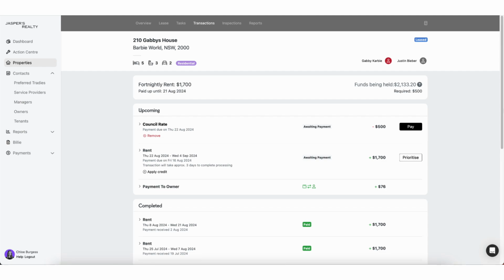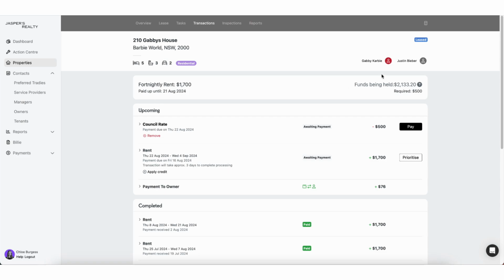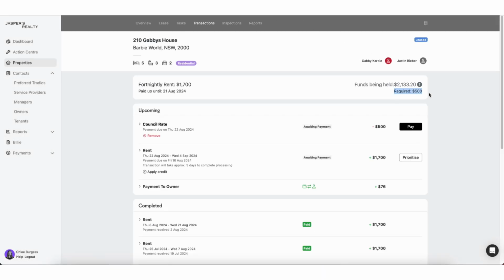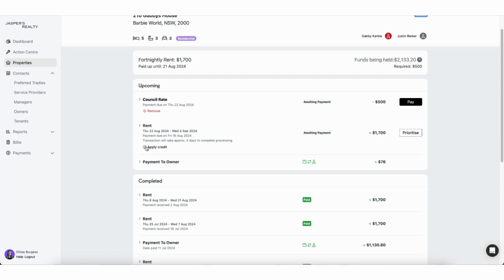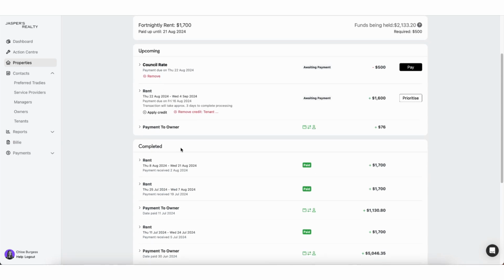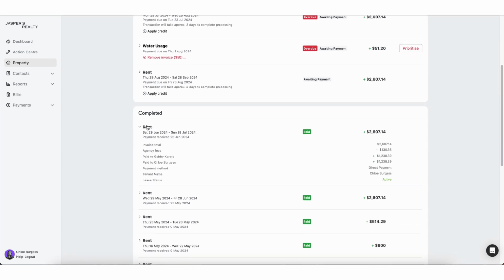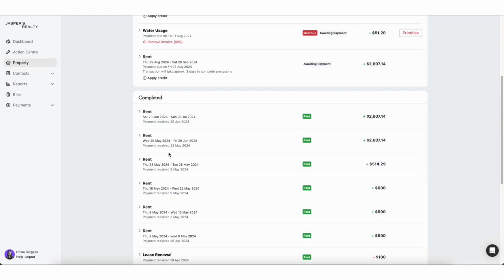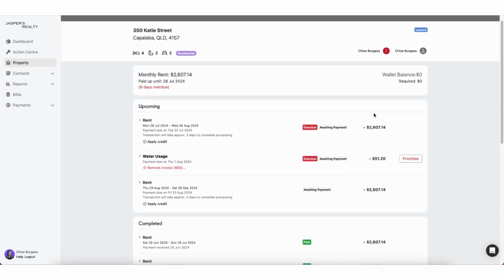Navigating a Properties Transactions Tab | Tenant Guide | Owner Guide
Need clarity on your property transactions? 🏡

In this video, we’ll walk you through the Properties Transactions Tab in Managed so you can easily track every payment, fee, and adjustment with confidence.

🔑 What you’ll learn:
How to navigate the Properties Transactions Tab step by step?
What each section means and how to read it?
How this feature ensures transparency between tenants, owners, and agencies?

With Managed, you’ll always have a clear, auditable record of every transaction.

👉 Watch now and take full control of your property management.